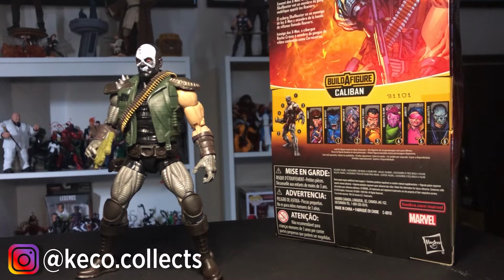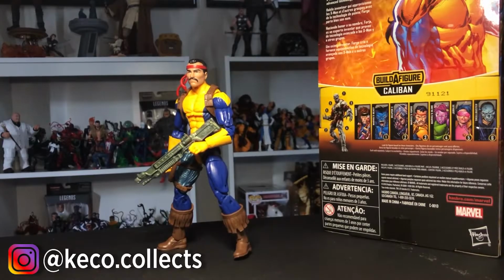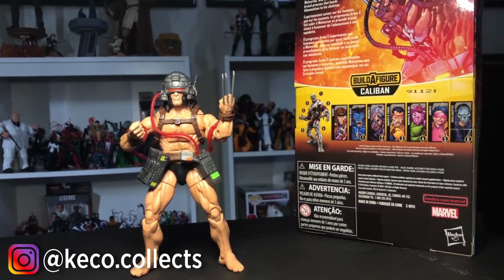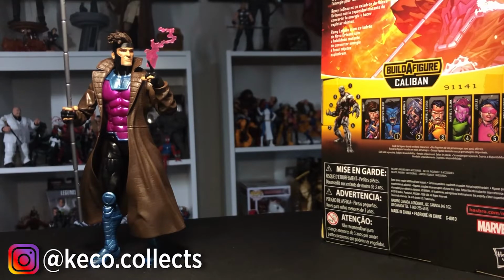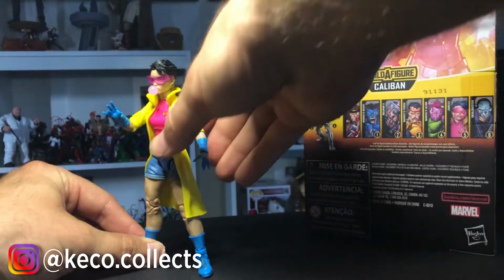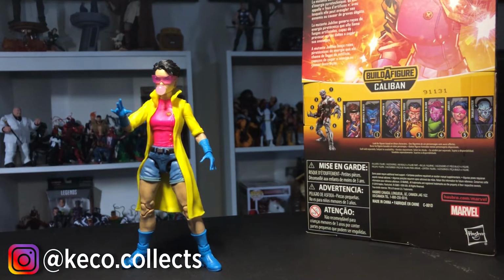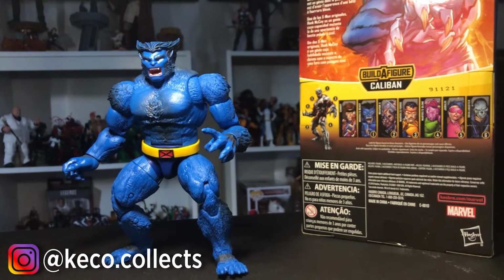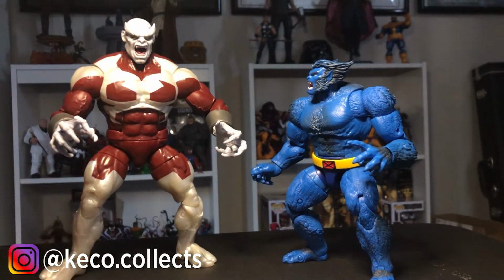XMEN Marvel Legends CALIBAN Wave Review!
Today we look at the XMEN: CALIBAN BAF Line!

If you haven't already, check me out with these these figures and more on my Toy Photography page!